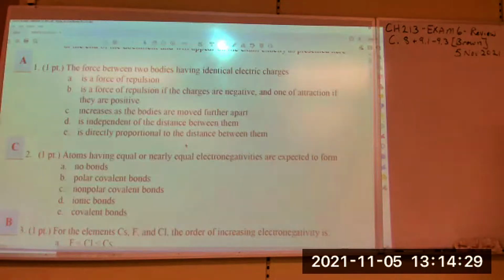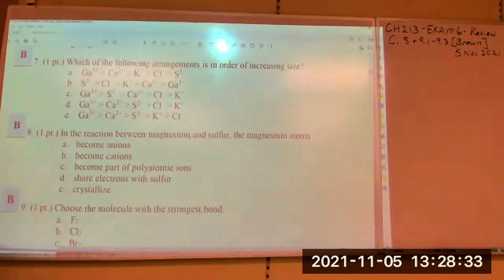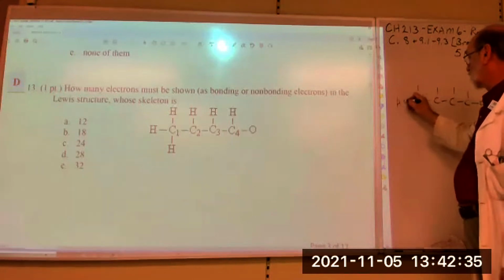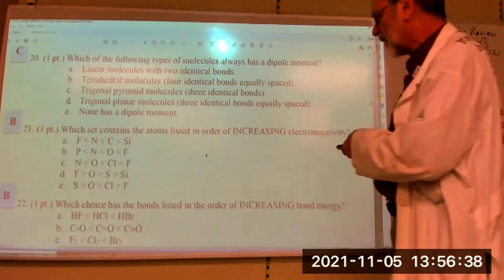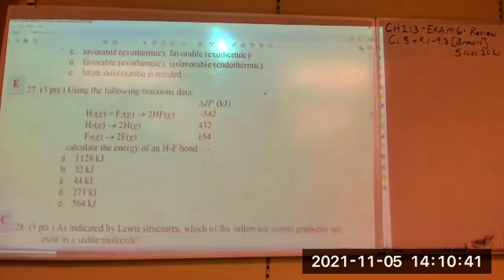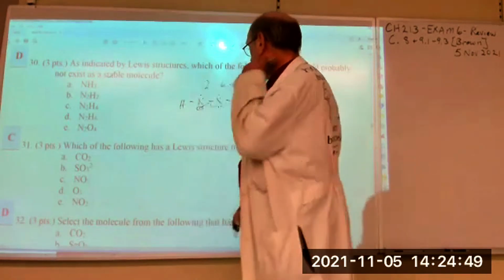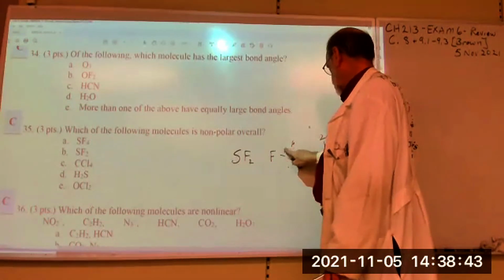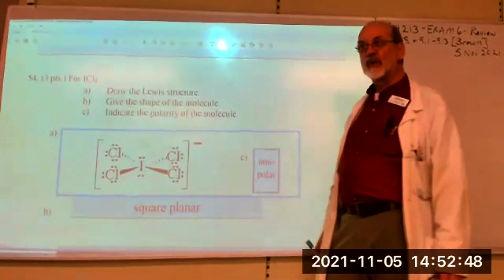CH213 Exam6 C8, 9.1- 9.8 [Brown] REVIEW 5Nov2021